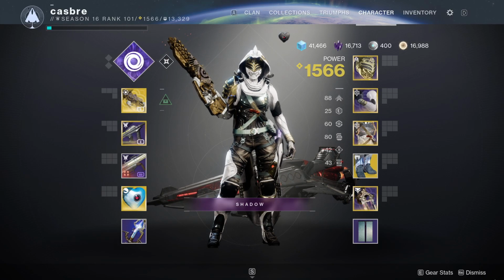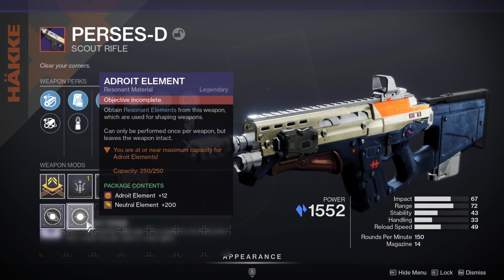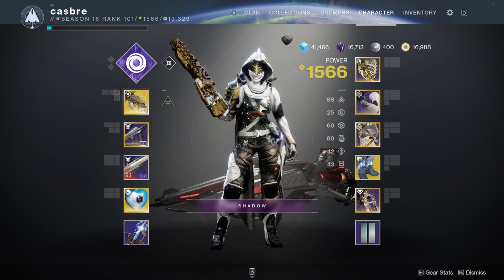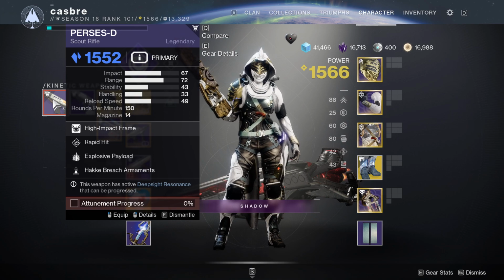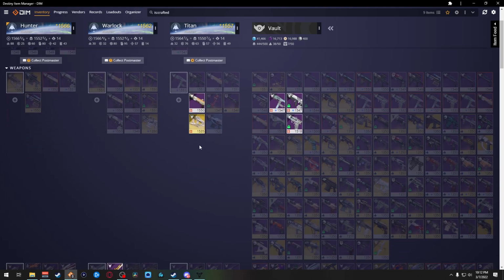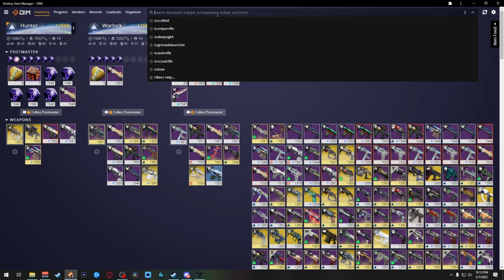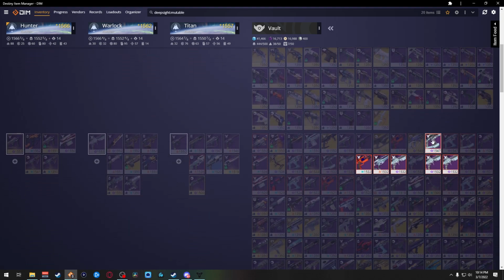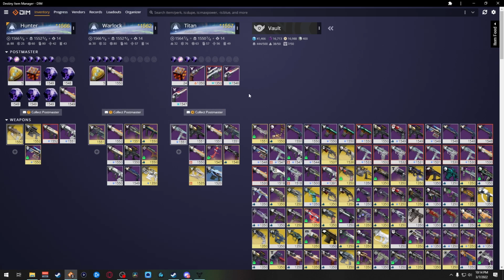Destiny 2: Witch Queen | Weapon Crafting Tips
A couple of quick crafting tips for the Witch Queen. Also, a couple of DIM tips that will make your life easier with the new Deepsight Resonance system.